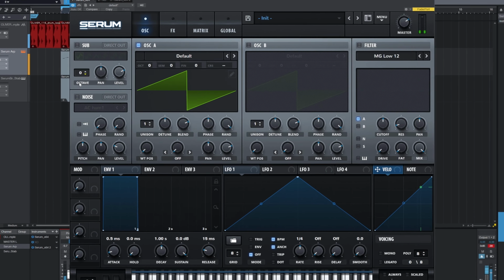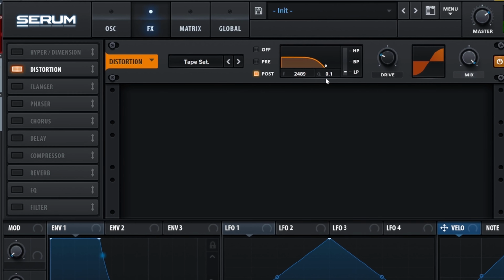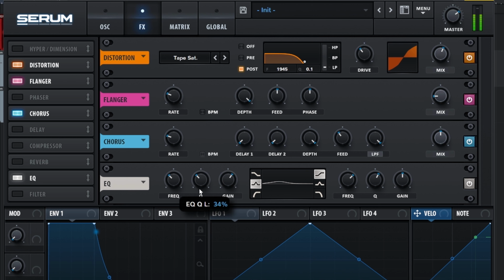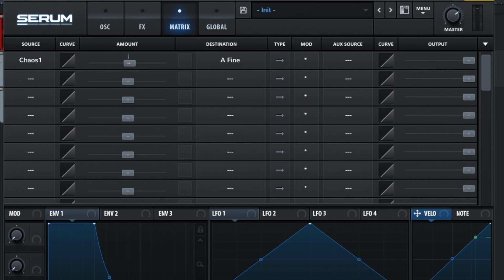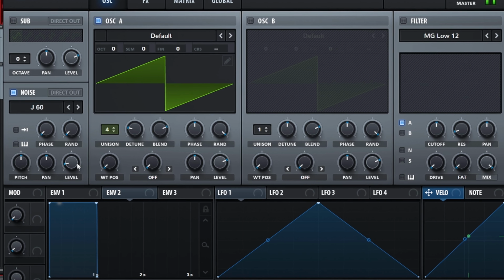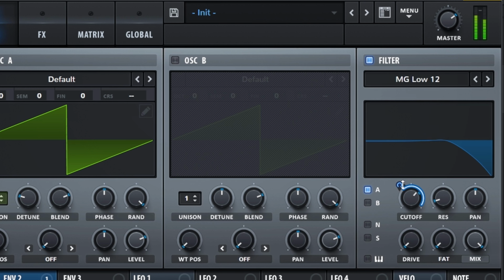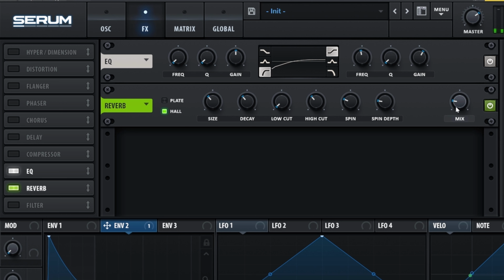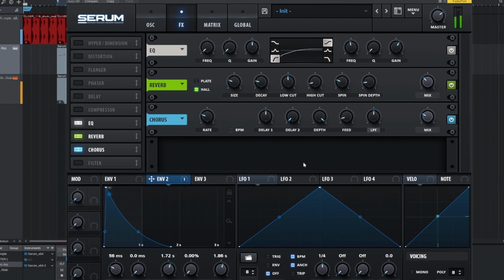Recreating Synth Sounds From Take My Breath By The Weeknd using Xfer Serum - Sound Design Tutorial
In this video we will be recreating the synth arp and chorus brass stabs found in Take My Breath by The Weeknd!
This tutorial makes use of Xfer Serum BUT the same concepts can be applied to any Synthesizer, Hardware or virtual!

0:00 Intro
0:14 Getting into it ARP
0:30 Envelope
0:42 FX
1:36 Extra Sauce
2:02 Synth 2 Brassy Stab
2:30 Envelope and filter section
3:10 FX
4:18 Thanks for watching!

If you are new to the channel my name is Michael Cambanis and I am an artist and music producer from South Africa. I make Sound Design tutorials giving you tips and tricks to LVL you up regardless of your current skill level.